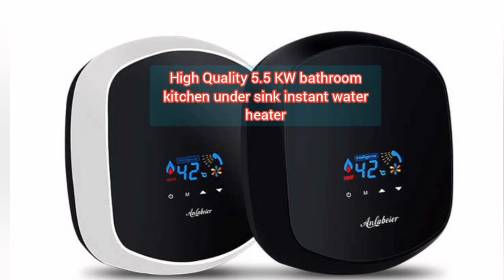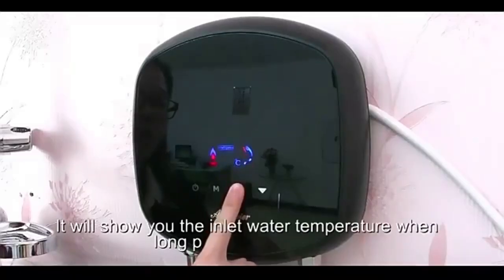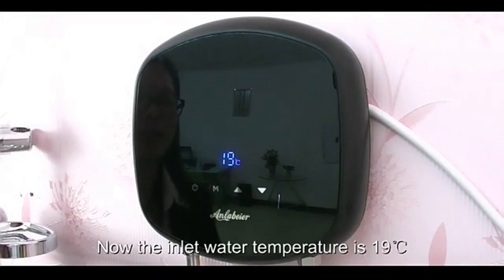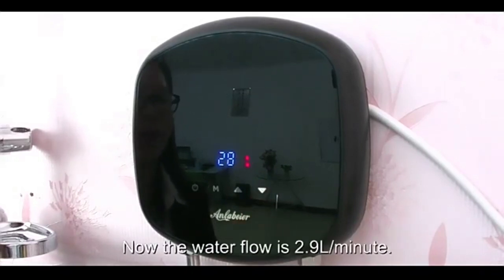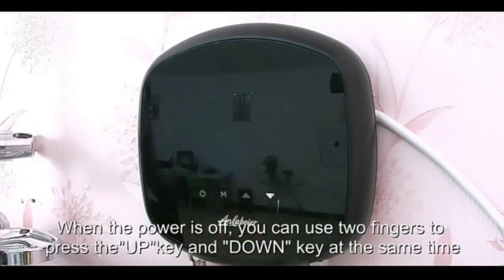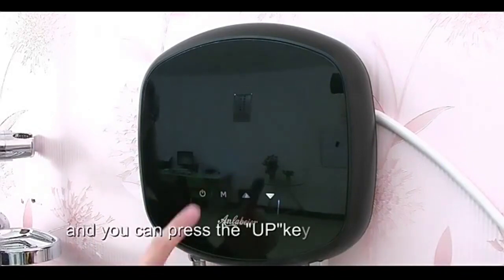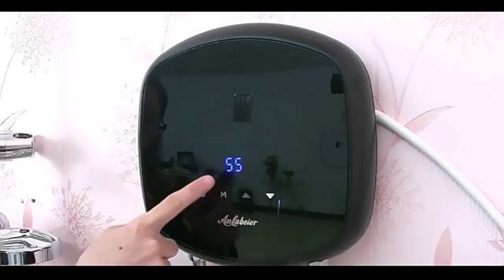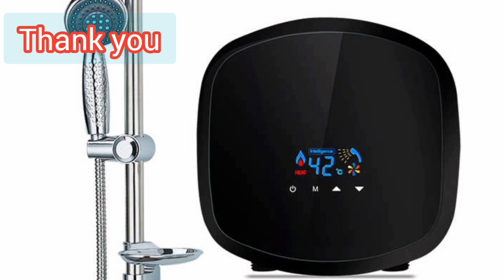How to operate High Quality 5.5 KW bathroom kitchen under sink instant water heater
Prepared  by